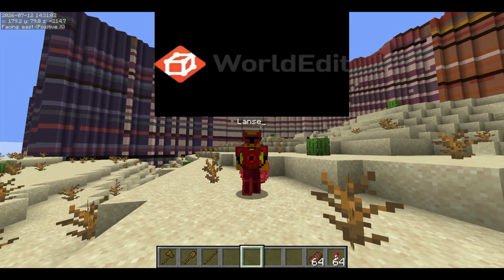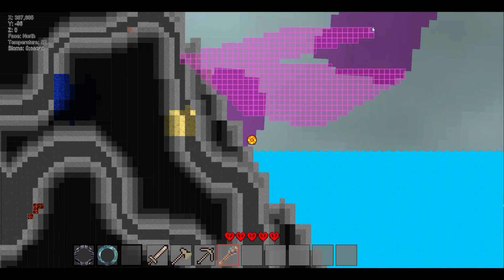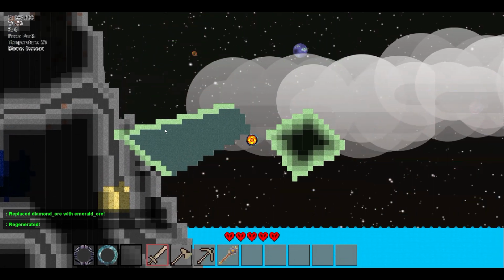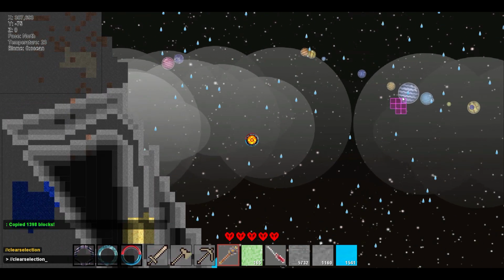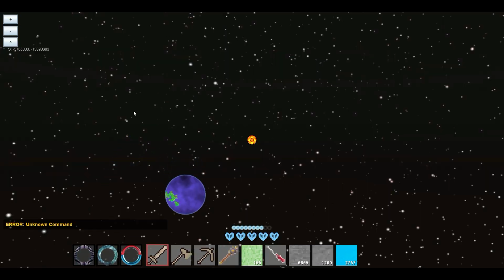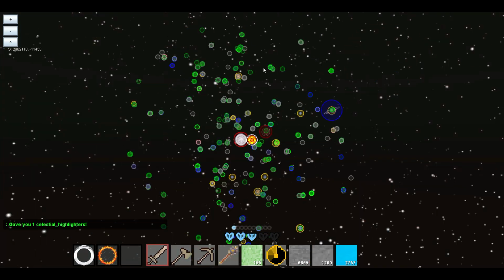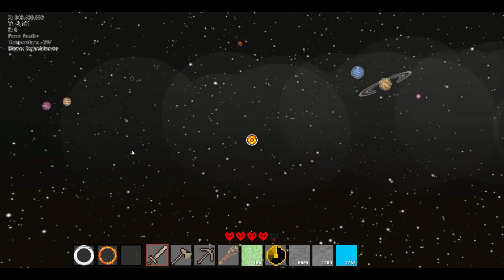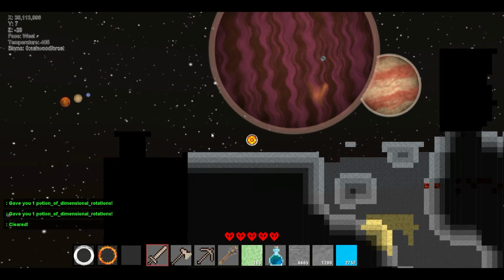Bonk Universe Devlog - WorldEdit and Nebulas!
Hello! So I added WorldEdit to Bonk Universe! There are a whole bunch of fun commands, and you can make quite some crazy builds with it! I also added the rest of v0.4, which adds nearly 500 new blocks / items, and so much more!

If you have any questions or any ideas for what I should add next, let me know and I may add it! Enjoy!

00:00 Intro
00:22 World Edit!
03:29 Space Update
05:37 Other changes
06:38 v0.5 Sneak Peek